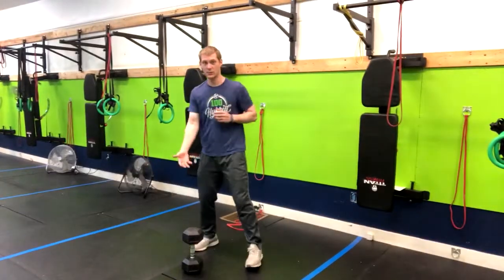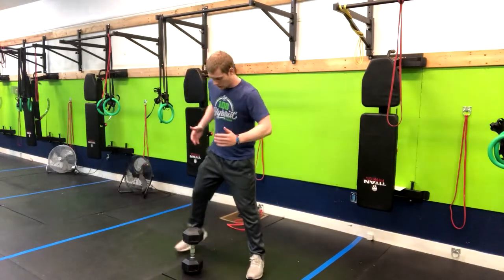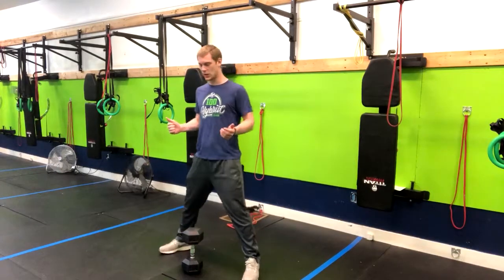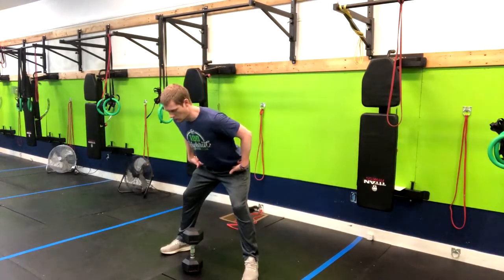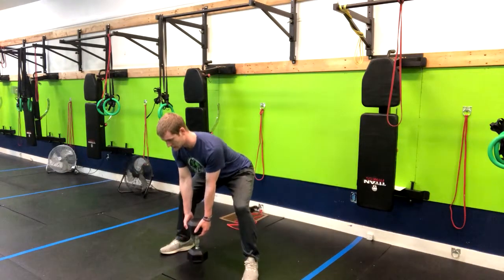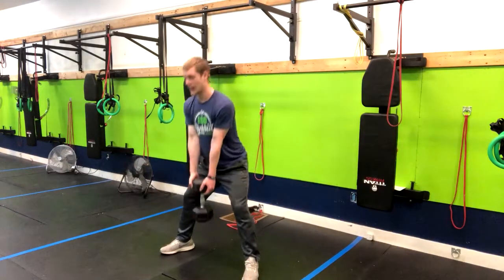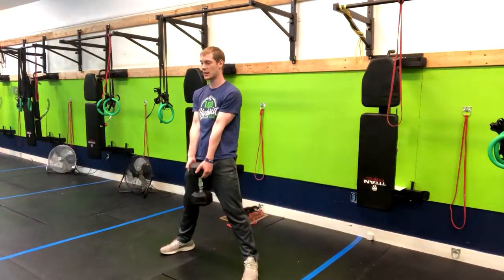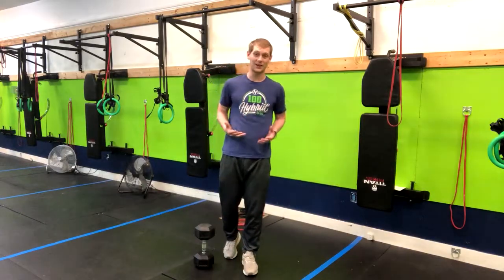Sumo KB or DB Deadlift